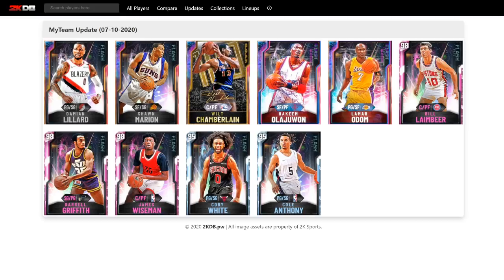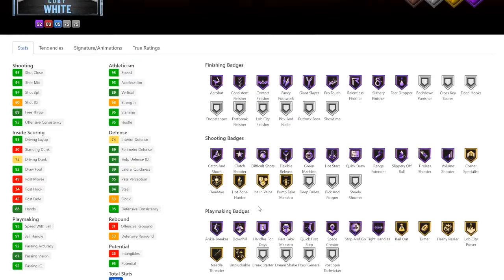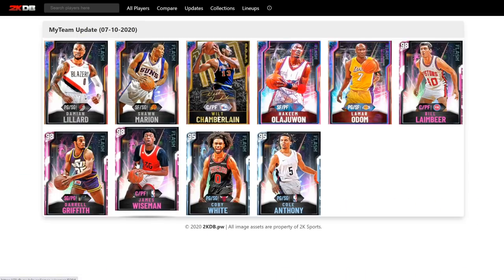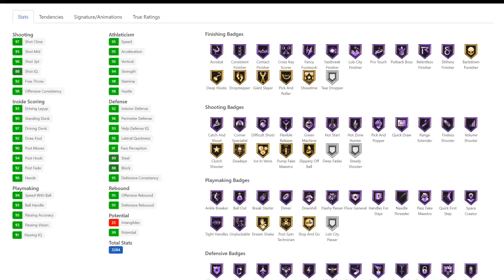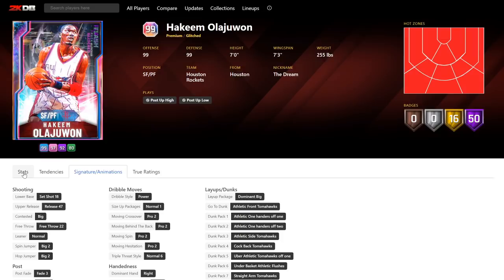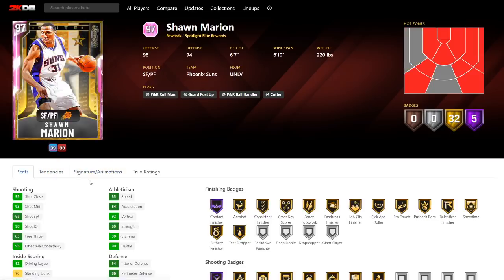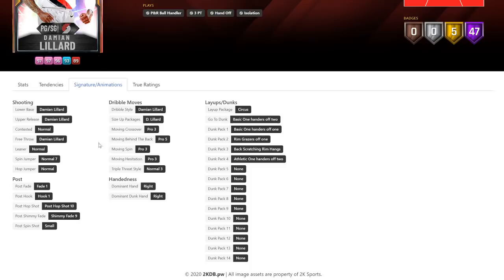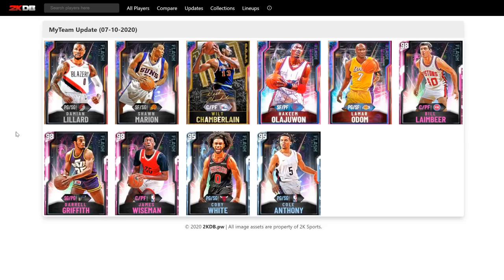NBA 2K20 WHICH OPAL DAMIAN LILLARD FLASH CARDS ARE WORTH BUYING? - NBA 2K20 MyTEAM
NBA 2K20 WHICH OPAL DAMIAN LILLARD FLASH CARDS ARE WORTH BUYING? - NBA 2K20 MyTEAM. IN THIs video we talk about the flash packs in nba 2k20 myteam. THese cards contain some of the best cards in nba 2k20 myteam and the first pullable limitless galaxy opal goat center in nba 2k20 myteam. I will try to get a galaxy opal glitched lamar odom, galaxy opal glitched hakeem olajuwon gameplay, galaxy opal goat wilt chamberlain, pink diamond james wiseman gameplay,

Cards:
galaxy opal lamar odom,
galaxy opal hakeem olajuwon,
galaxy opal goat wilt chamberlain,
pink diamond james wiseman,
galaxy opal shawn marion,
pink diamond bill lambier,
pink diamond darrell griffith,
diamond coby white,
diamond cole anthony